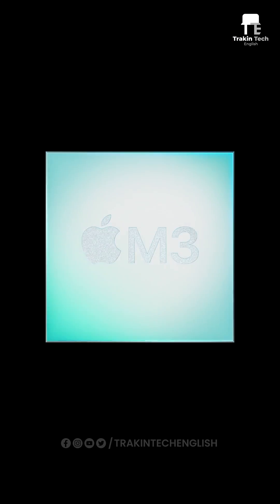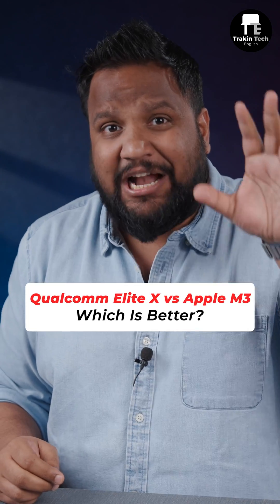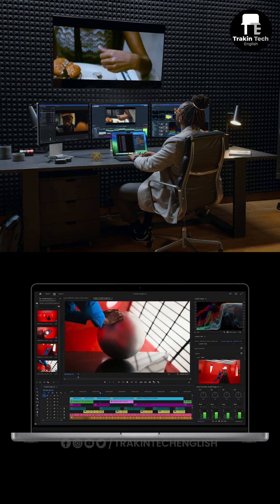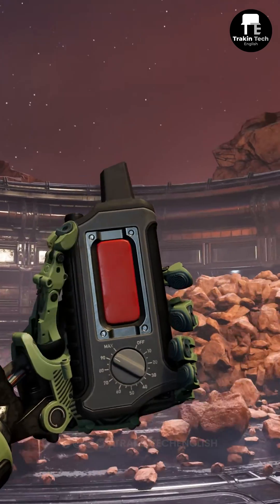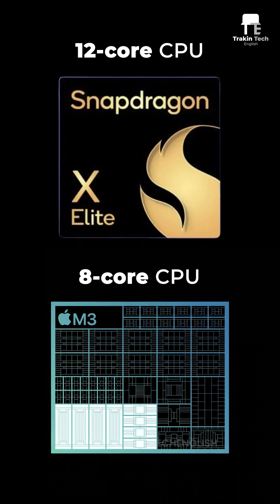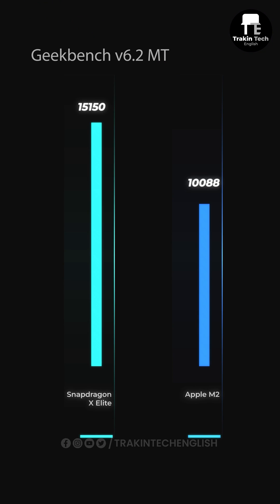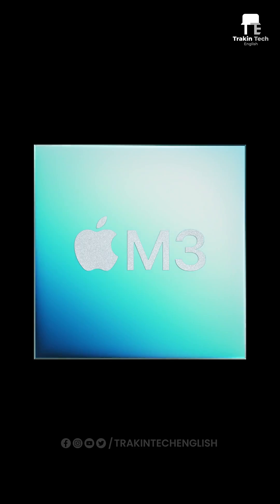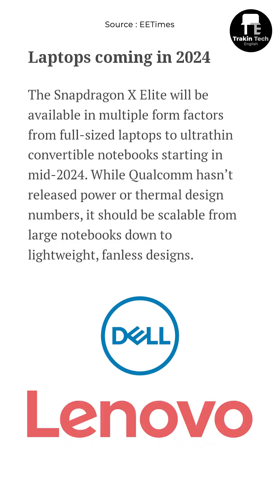Snapdragon X Elite vs Apple M3 - What's Your Pick?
In this video, we've discussed about Snapdragon X-Elite and Apple M3.